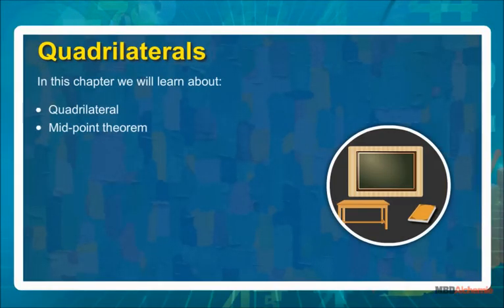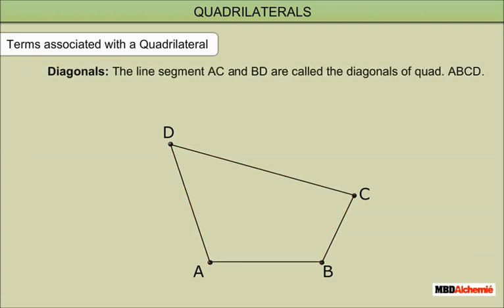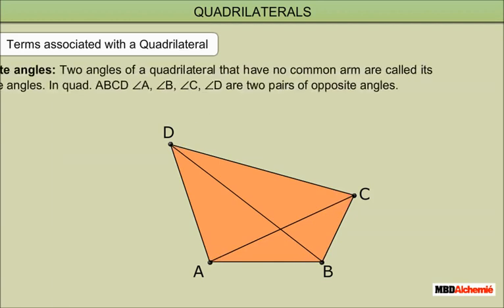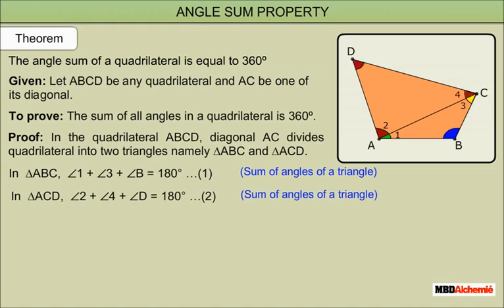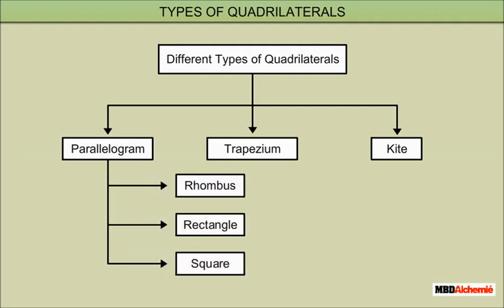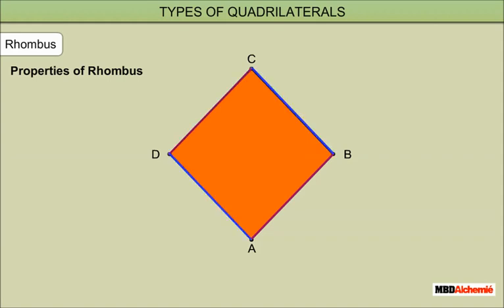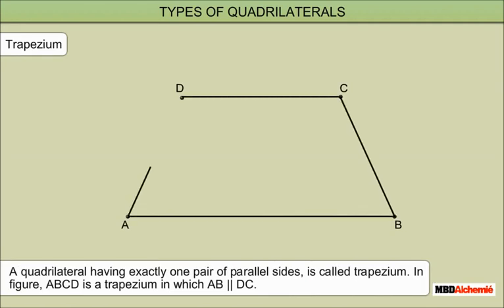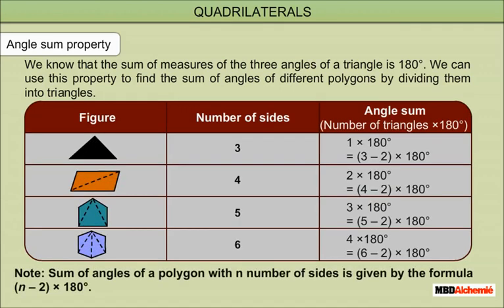Quadrilaterals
NCERT_9, Math, Quadrilaterals, Quadrilaterals